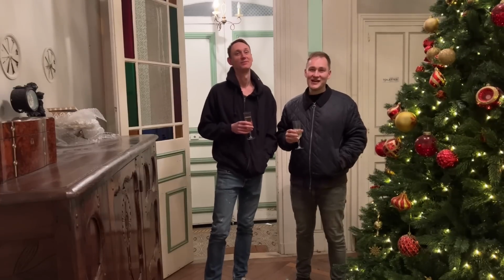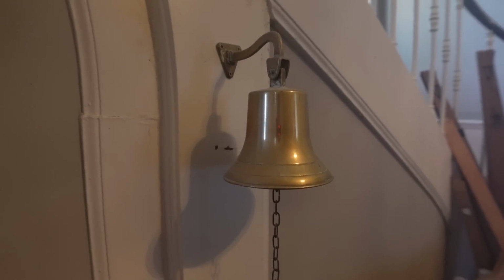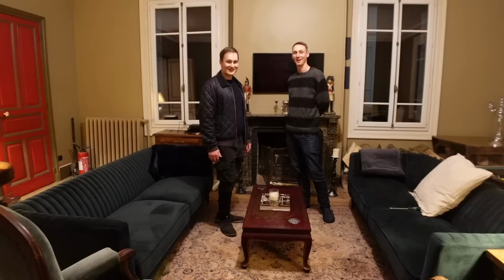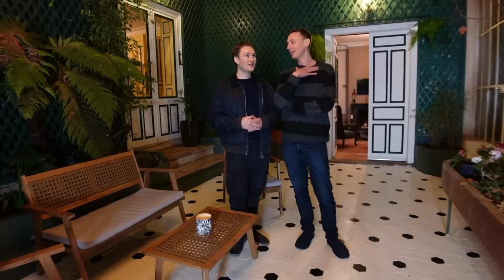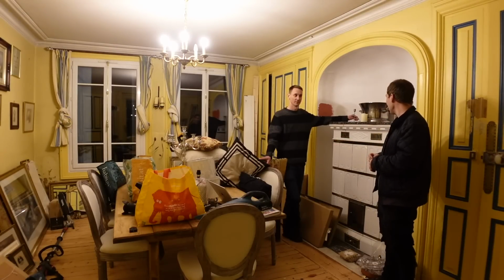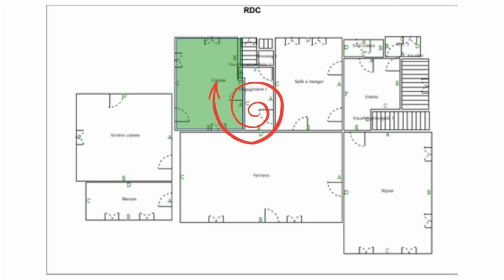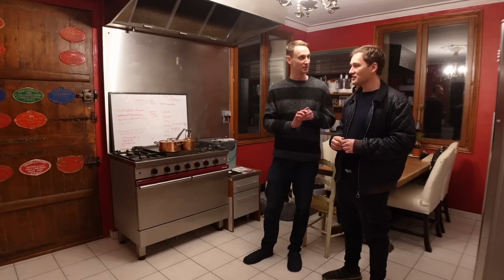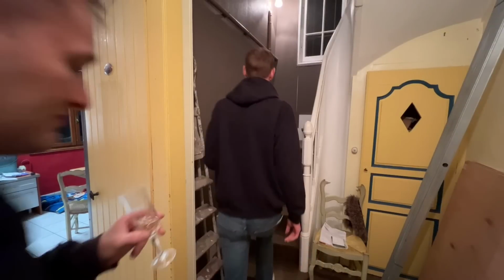TOUR OF CHÂTEAU TROIS CLOCHES FROM CHATEAU DIY pt 1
Jolyon and Chris reveal the Ground Floor of Château Trois Cloches in the first of three videos.  The Chateau resembles part building site, part junk shop as we have so many projects on the go, but we wanted to show you what the Chateau looks like at the start of our renovation project.  See if you can spot the apparition of the original Madame of the Château who used to take breakfast in the Orangerie, the one area we have already renovated on the Ground floor which features the beautiful chandelier gifted with thanks to @TheLightingComp